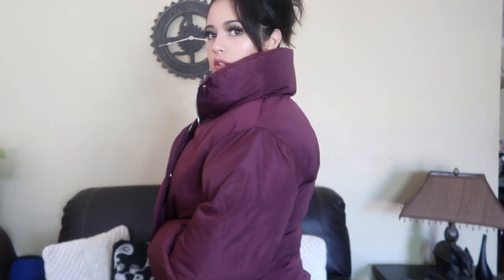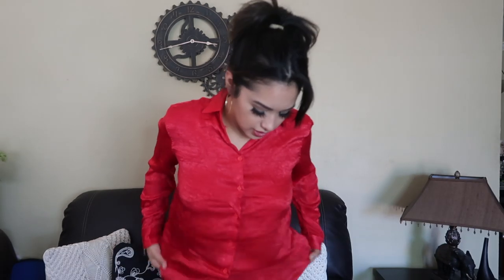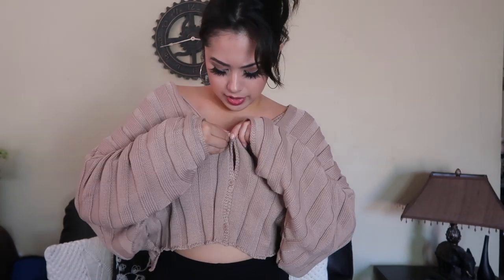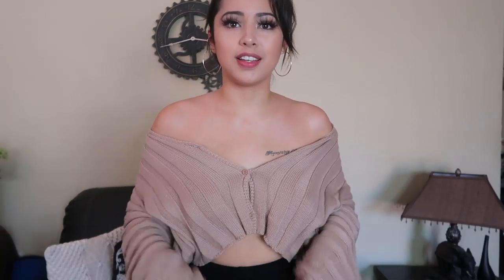Fashion Nova Fall | Winter Try On Haul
Fashion Nova Winter Try on